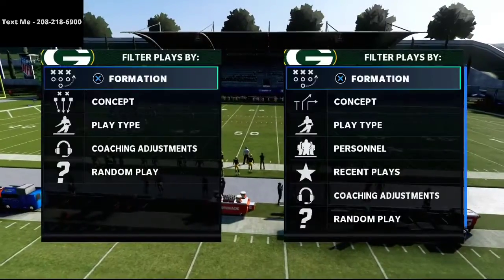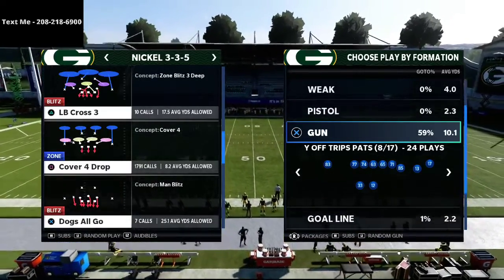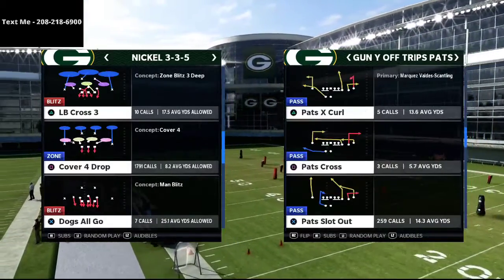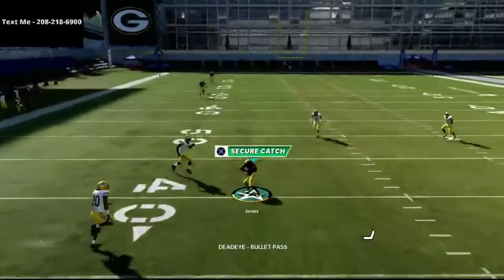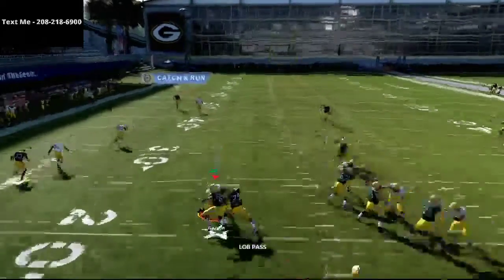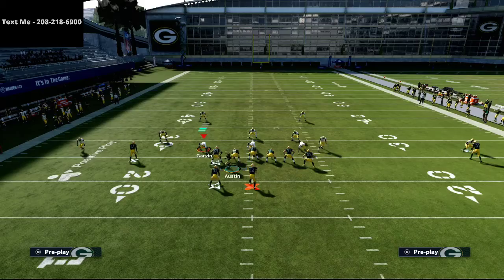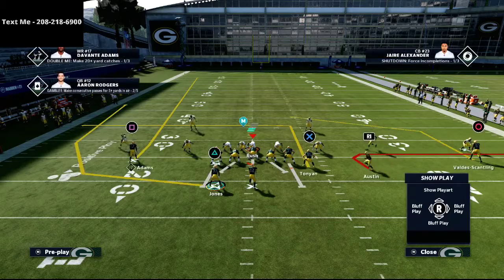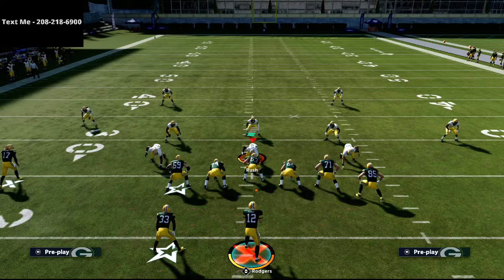Madden 21 - This is The Most Unique Passing Formation in Madden 21| The Glitchiest Route Combos